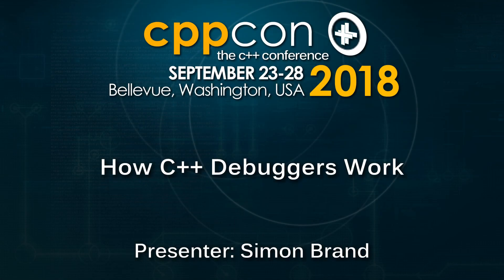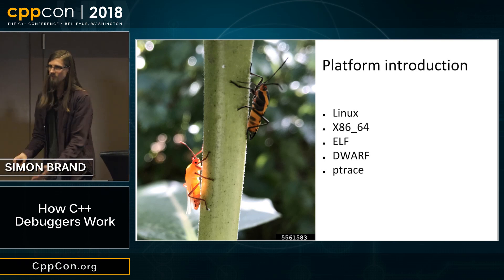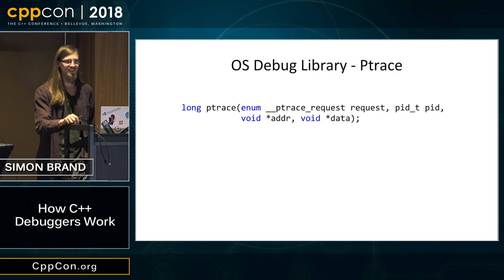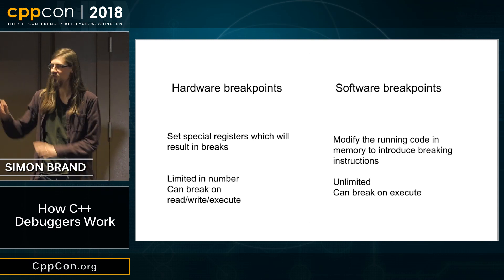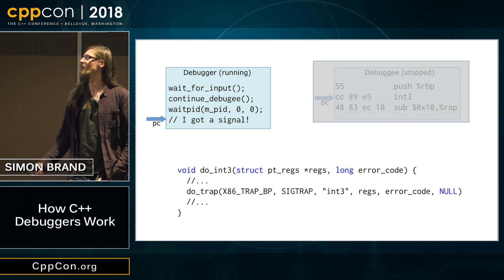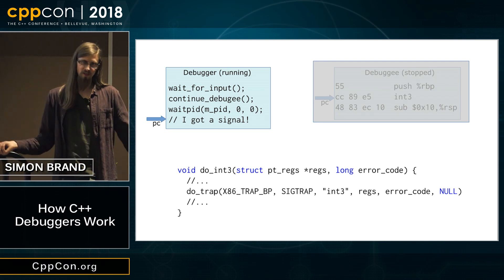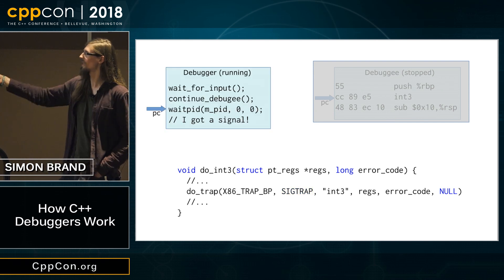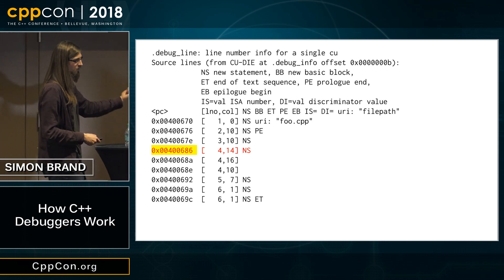CppCon 2018: Simon Brand “How C++ Debuggers Work”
Debuggers are one of the most important tools in the belt of any developer, but they are often seen as a magic black box. This is compounded by the lack of available literature, especially when compared to other toolchain components like compilers. This talk aims to demystify debuggers by showing how the utilities you use every day actually work.

Topics which will be covered include debug information and object file formats, breakpoints, stepping, register and memory manipulation, stack unwinding, multi-threaded applications, and expression evaluation. x86 Linux platforms will be used for demonstrative purposes, but the general concepts are platform independent.
Simon Brand, Microsoft
C++ Developer Advocate

Simon is a C++ Developer Advocate at Microsoft. He turns into a metaprogramming fiend every full moon, when he can be found bringing compilers to their knees with template errors and debating undefined behaviour online. He co-organises the Edinburgh C++ user group and contributes to various programming standards bodies.

Outside of programming, he enjoys experimental films, homebrewing, and board games.